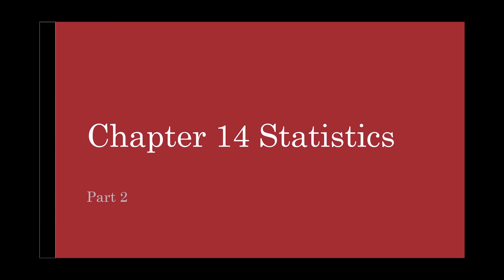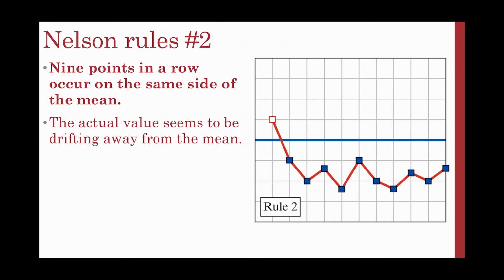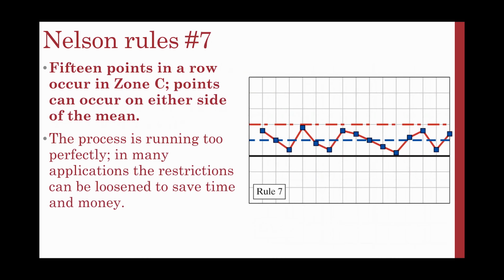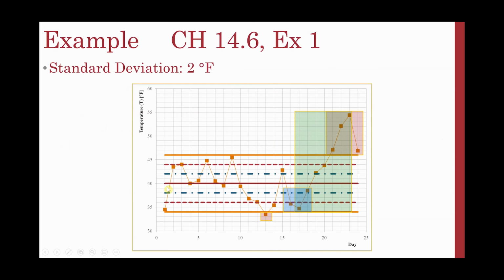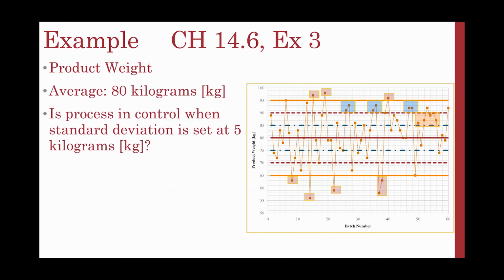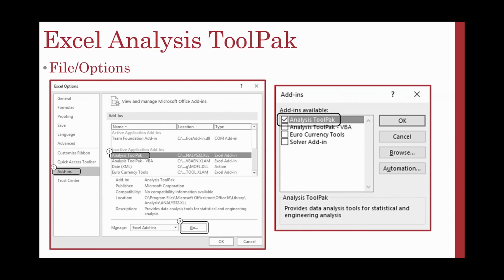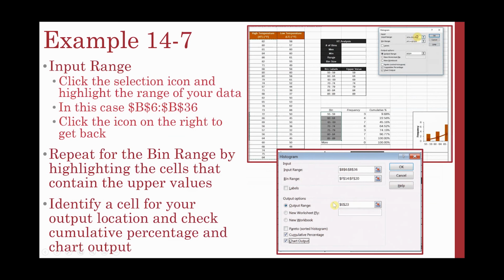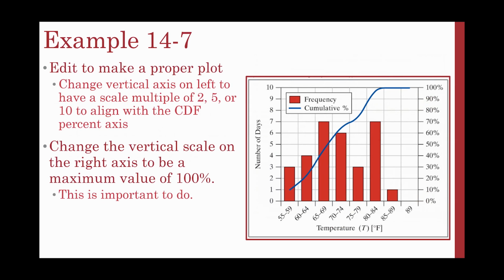Lecture 28 Statistics